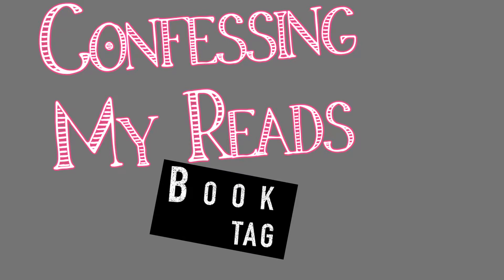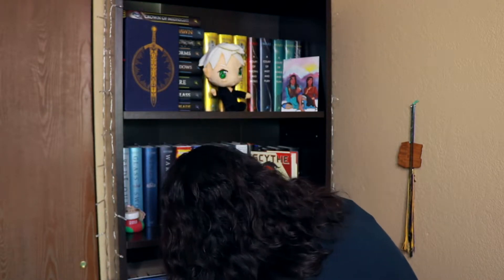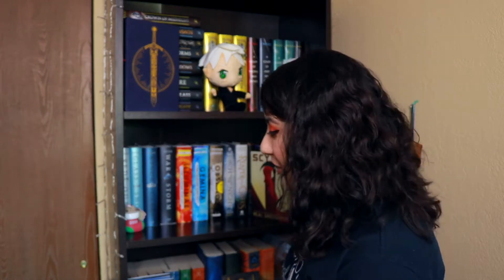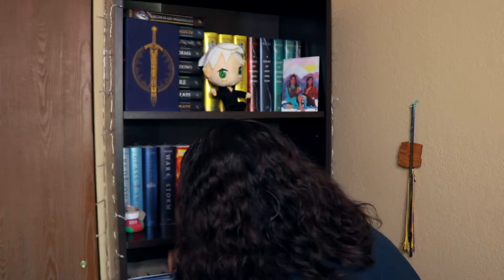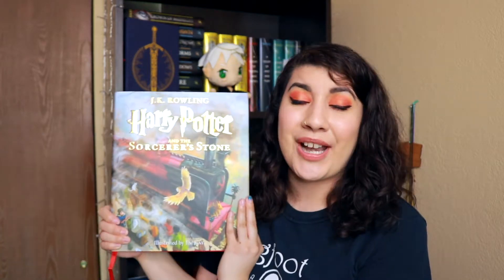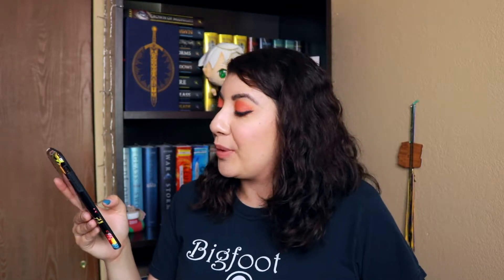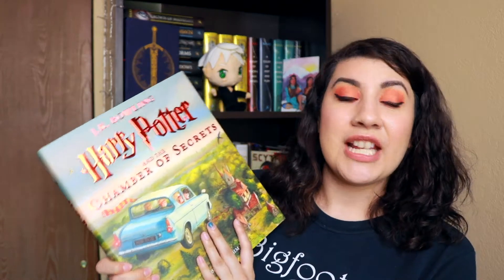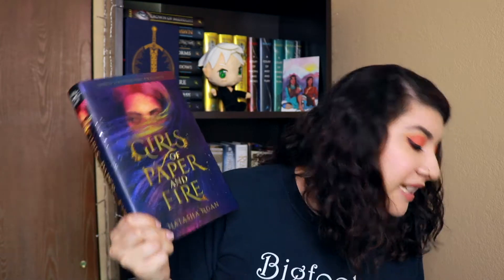FLIP THE PAGE BOOK TAG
I'm waiting on my book deal to write this biography. It'll be a bestseller!